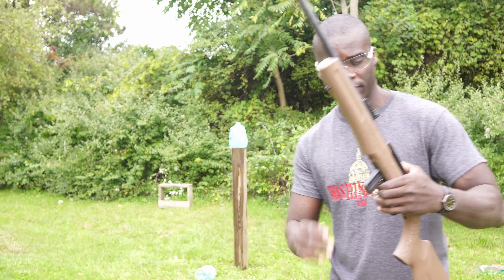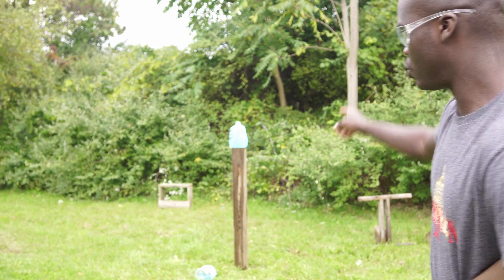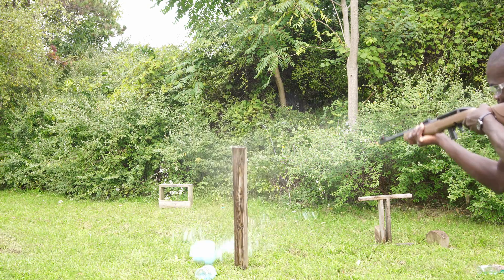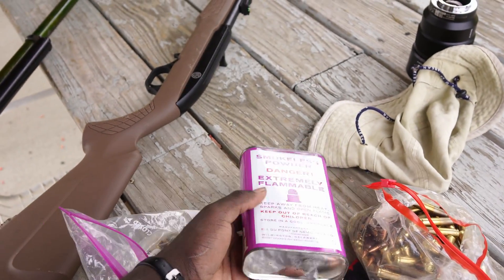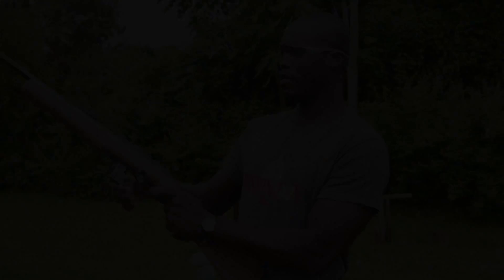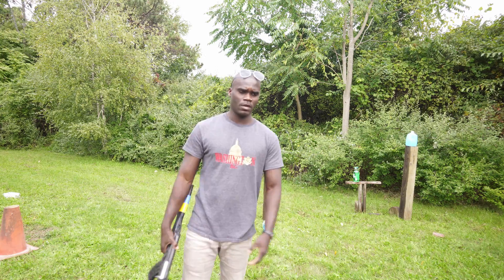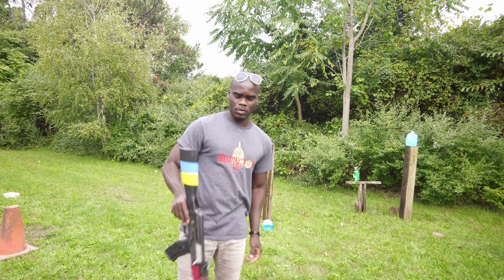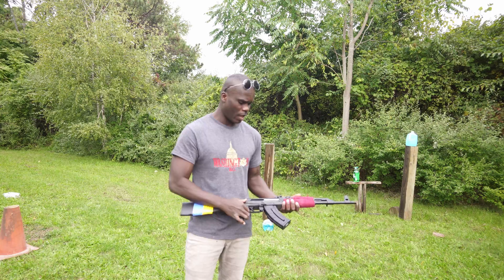ak 47 Kalashnikov VSKA Bump fire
this an Ak 47 Kalashnikov VSKA century arm equipped with a 10 rounds magazine being bump fire and I fired a newly purchased shotgun Mosberg 12 gauge shotgun maverick 88 cruiser